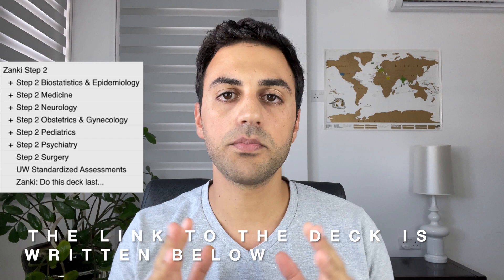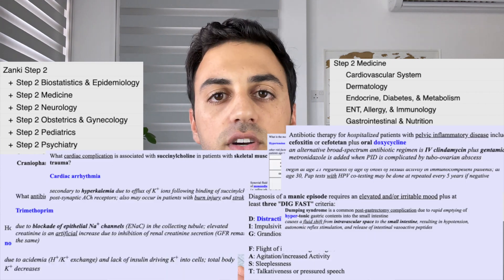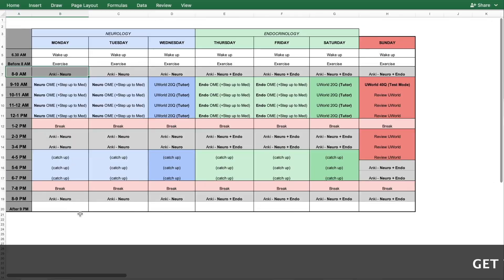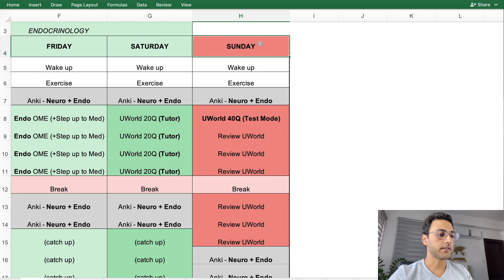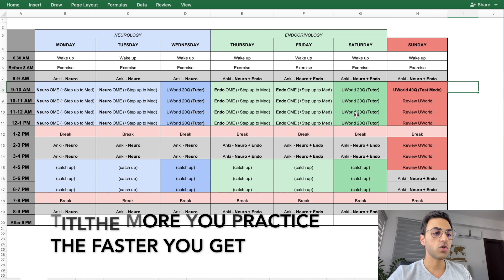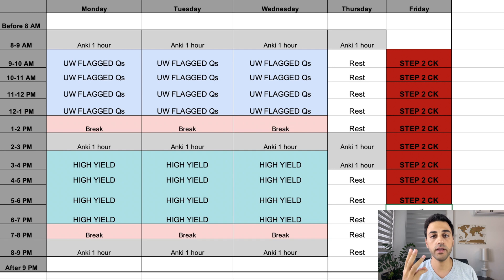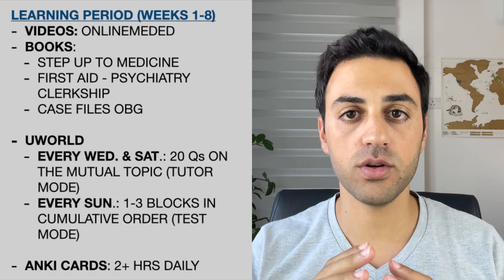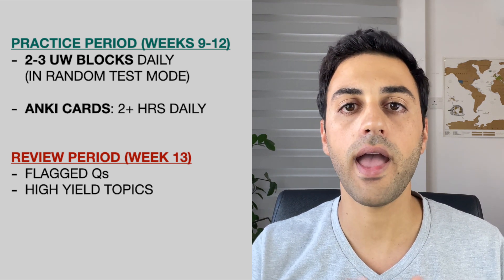How To Prepare For Step 2 CK Video (BEST DOWNLOADABLE STUDY PLAN)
A complete guide on How to Prepare and Study for The USMLE Step 2 CK including RESOURCES, Self-Assessment Tests, and a 13-WEEK STUDY PLAN

I highly recommend the book 'Step2 Secrets' for revision

👋 Hi Guys! About this Video:
This video is really important and almost essential for all USMLE Step 2 takers. Especially for International Medical Students and Graduates, who are unfamiliar with USMLE Step 2 CK and need some guidance for preparation.
I took the exam in February 2021. In the video, I provide updated and useful information on how to study, which resources to use, and in which order to take the self-assessment tests.

Main points:
📚 First, I talk about all the RESOURCES I have used to prepare for the Step 2 CK examination:
1. Anki Deck Zanki Step 2
3. Books: StepUp to Medicine, First Aid Psychiatry Clerkship, and Case Files OBG
4. Social Sciences Resource list:

▶️ Then, I move on and walk you through my 13-week, full-time study plan, arranged in 3 different periods: Learning, Practice, and Review period. I give a detailed explanation of what I did every single hour in each period. Also, I elaborate on the importance of two learning techniques, the 'spaced repetition' and the 'interleaving learning'.

▶️ And last, I talk about the self-assessment tests, point out the New NBME forms 9, 10, and 11, and in which order to take them. _____________________________________________

☝About me: My name is Neofytos Mavris and I am a medical graduate from Comenius University in Bratislava. In my pursuit of becoming a successful Ophthalmologist, I took the USMLE Step 2 CK to apply to a prestigious and well-known Ophthalmology department @Hadassah Medical Center in Israel. Now, I am on this exact path.

🙏 Glad to help in any way possible.
Timestamps:
00:00  INTRO
01:19  RESOURCES
04:57  STUDY PLAN
05:32  LEARNING PERIOD
09:11  PRACTICE PERIOD
10:40  REVIEW PERIOD
11:48  SELF - ASSESSMENT TESTS
13:14  SUMMARY